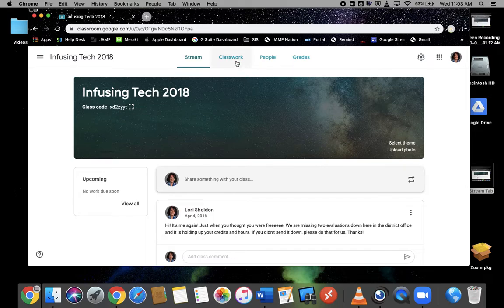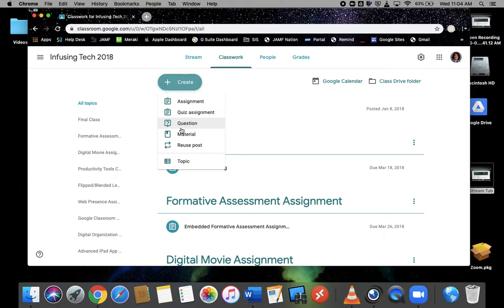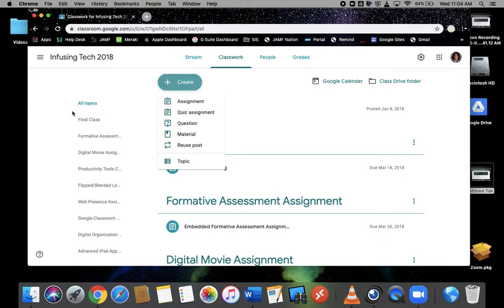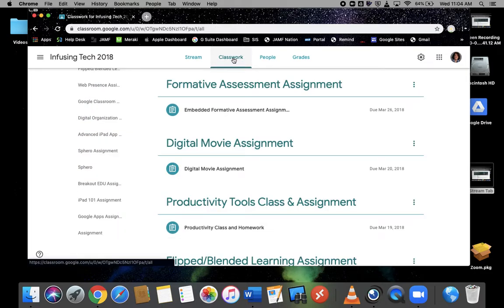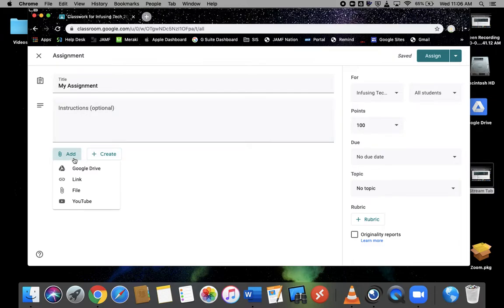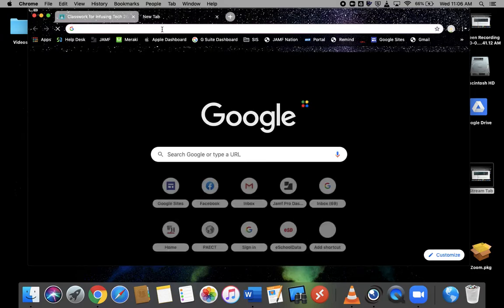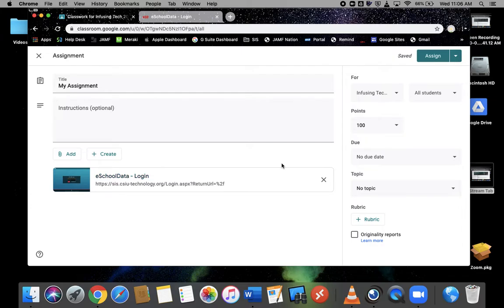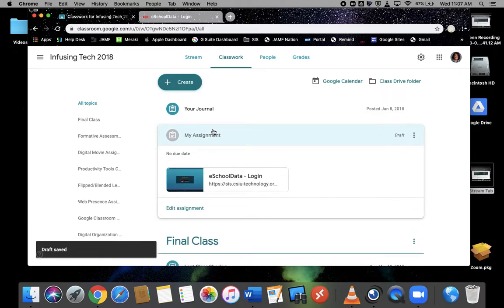Google Classroom Classwork Tab Part 1